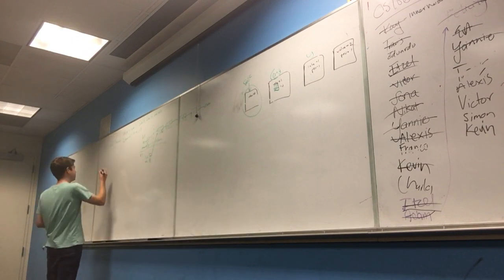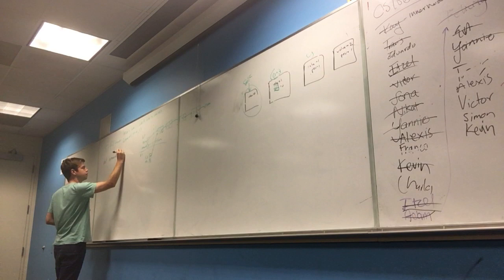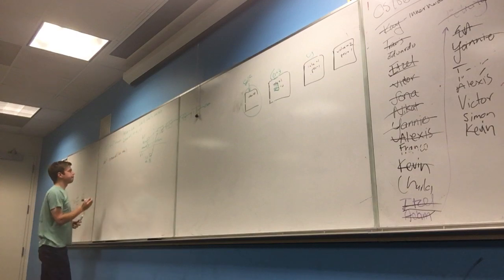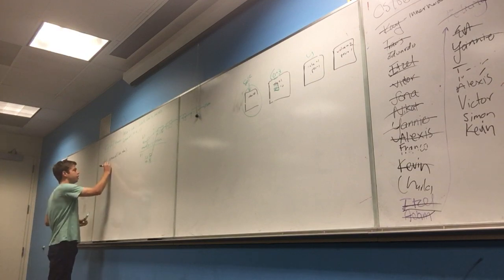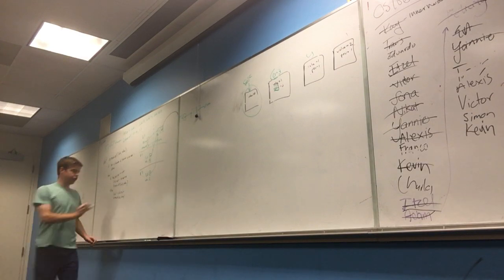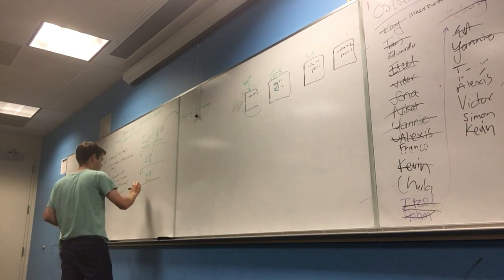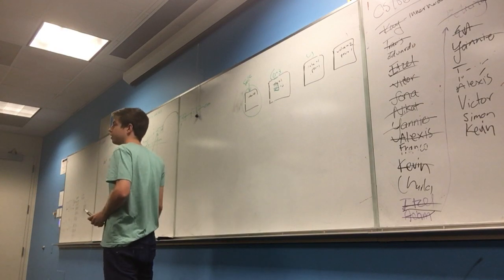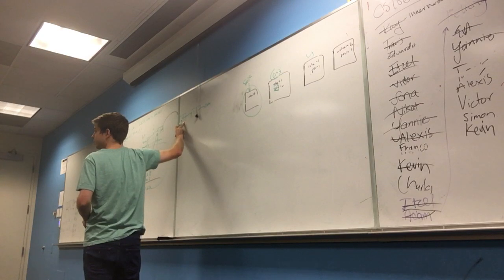Eric Nelson TA Sample